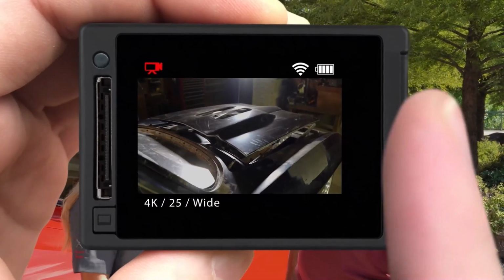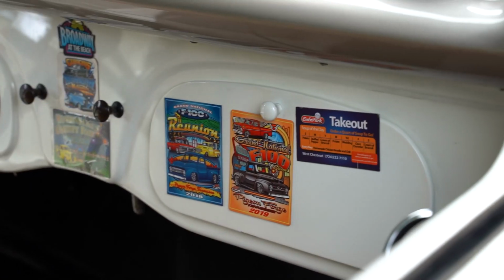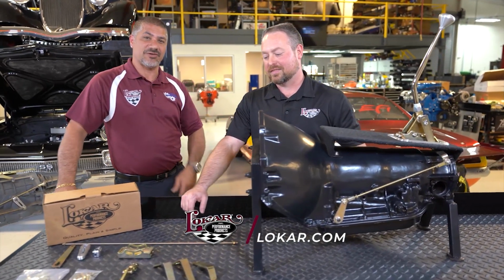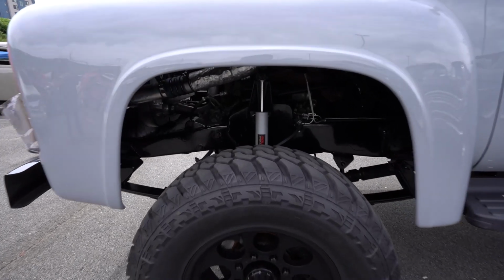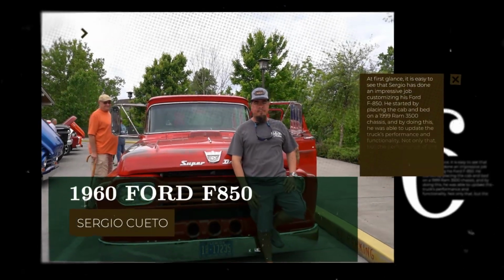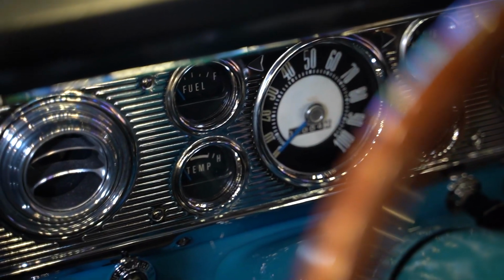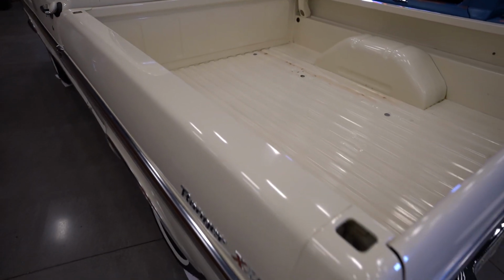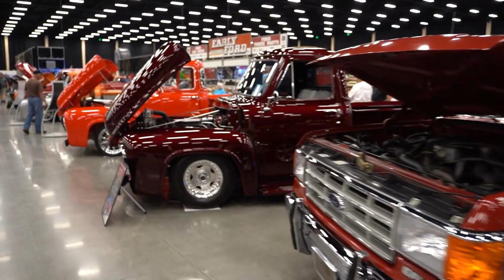Lokar Car Show 2023 Ep6 Grand National F-100 Show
Sam is back is the most incredible F-100 Show around, The Grand National F-100 Show in Pigeon , TN. People don't just come from across the country to this show, they came from across the globe. It's that good!